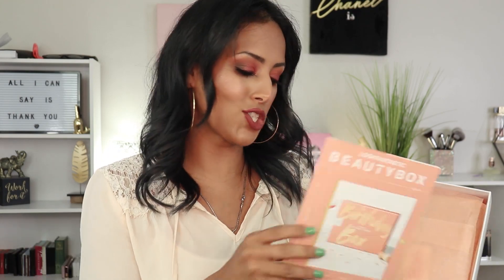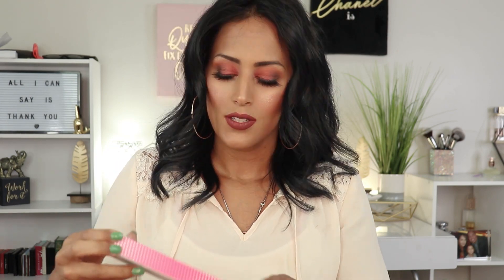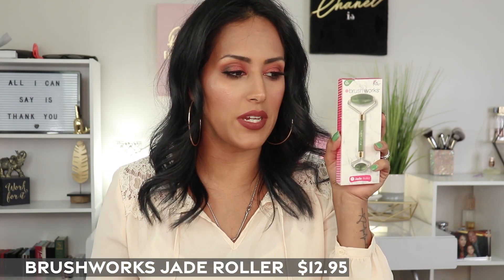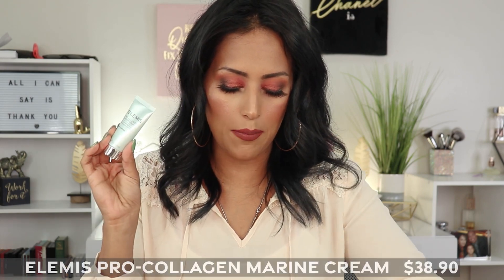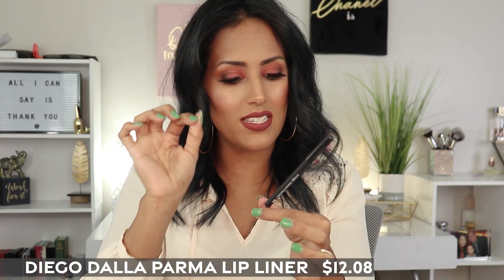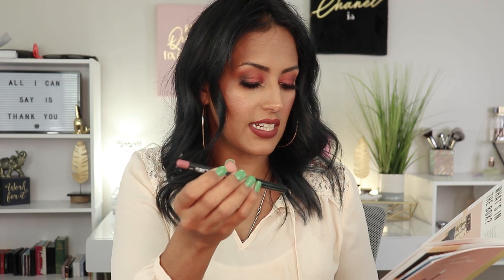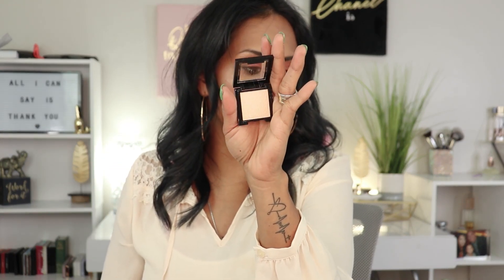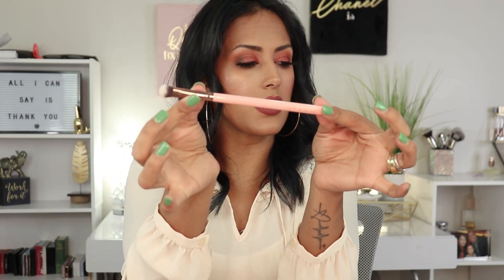Lookfantastic Birthday Box Unboxing & Review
This is really exciting! Look Fantastic turns 6 years old today!

FTC➡ Look Fantastic gifted this product to me for review.  All statements and opinions are my own and are 100% honest.

Song: Jimmy Hardwind - Submarine (ft. Mike Archangelo & CORii)